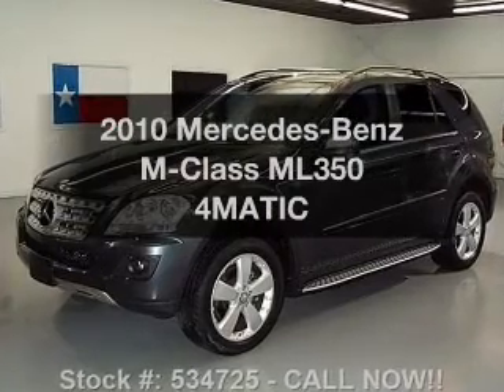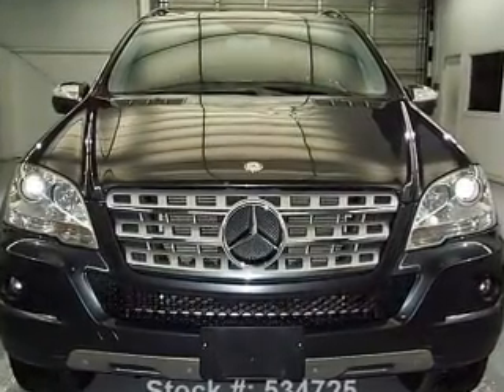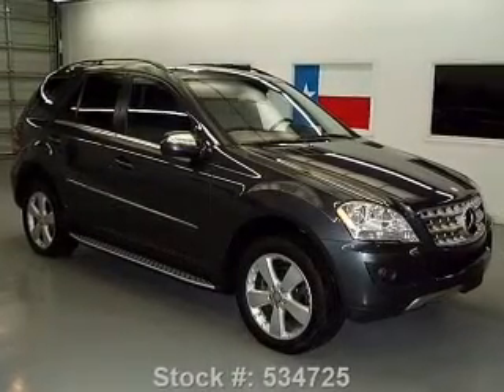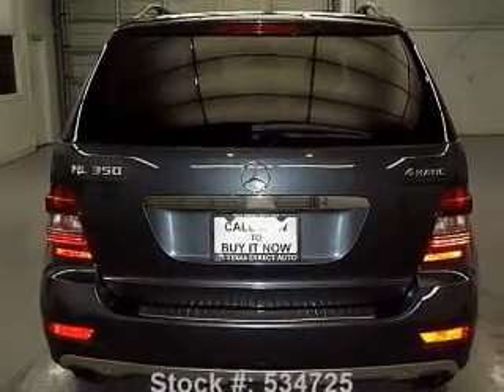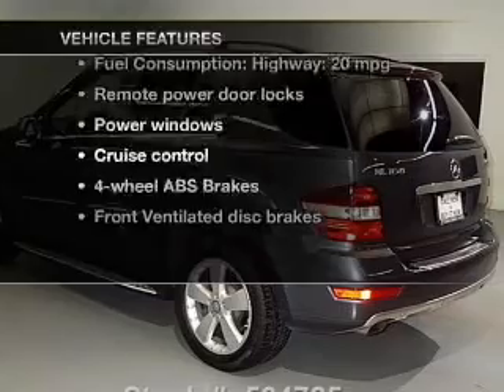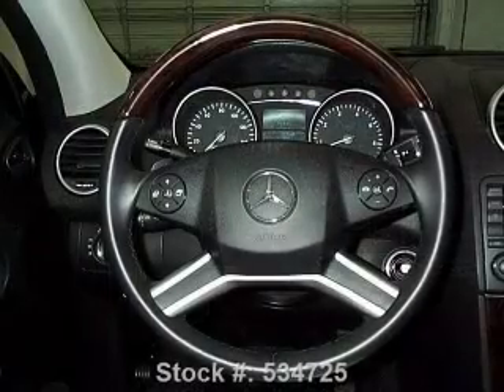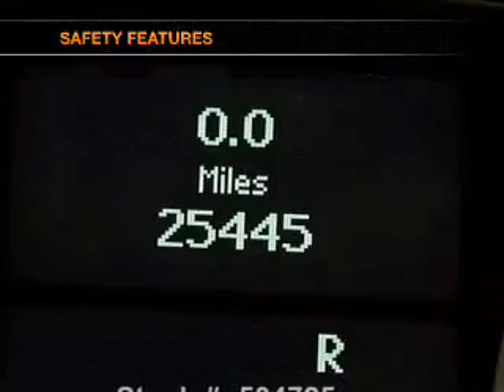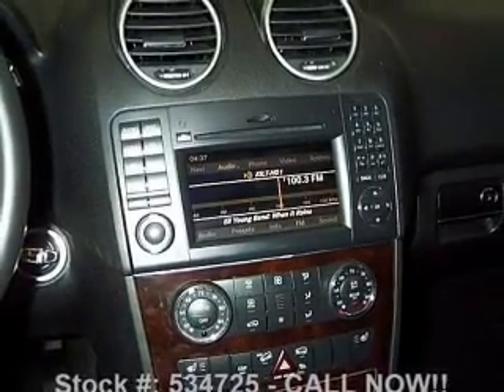2010 Mercedes-Benz M-Class - Stafford TX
Year: 2010
Make: Mercedes-Benz
Model: M-Class
Trim: ML350 4MATIC
Engine: 3.5 liter 6 cylinder 24 valve
Transmission: 7-Speed Automatic
Color: Steel Gray Metallic
Mileage: 25445
Address:
12053 Southwest Freeway